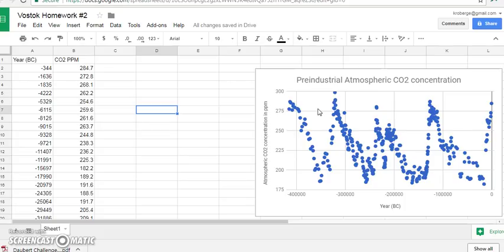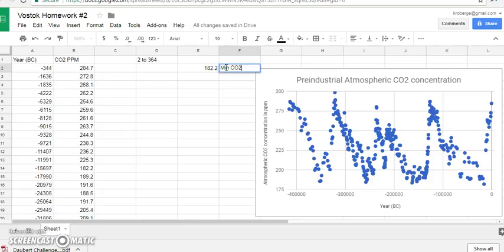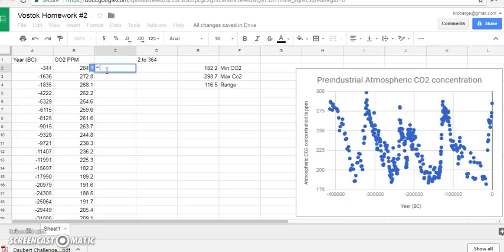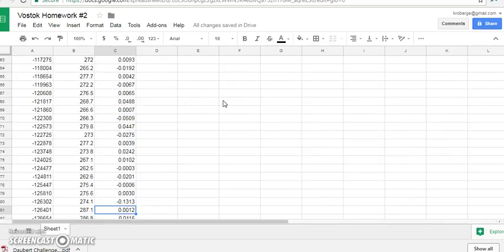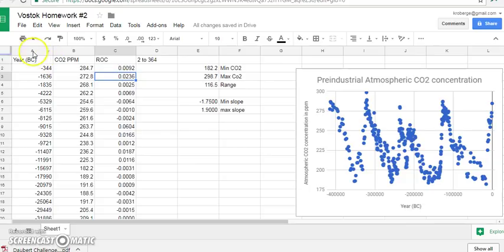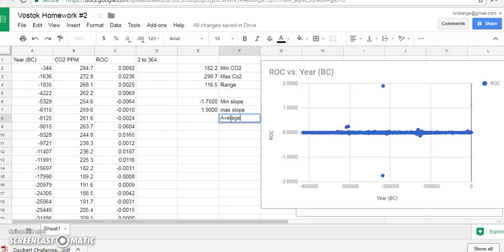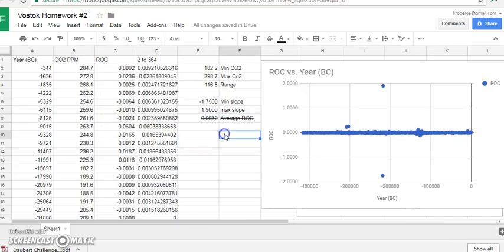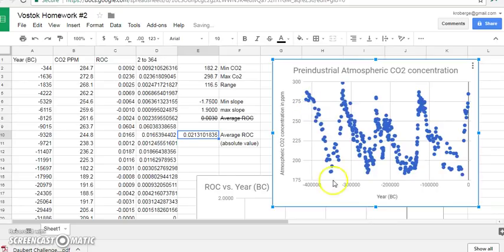MAT103 Homework2 Vostok